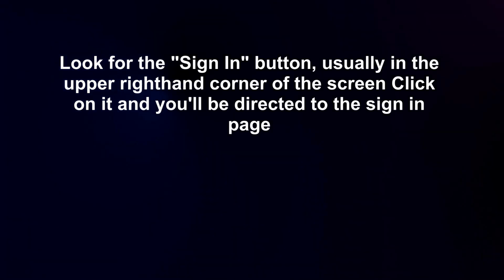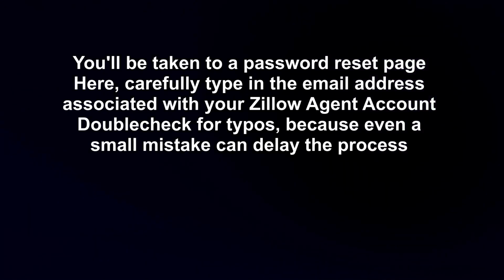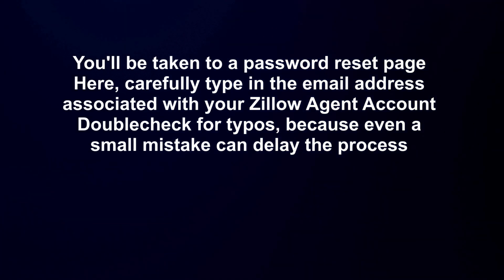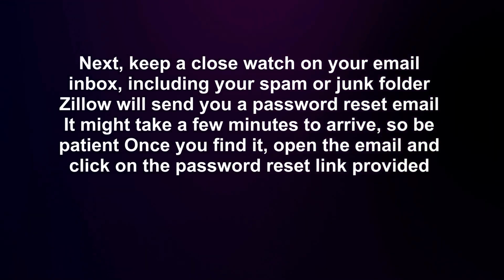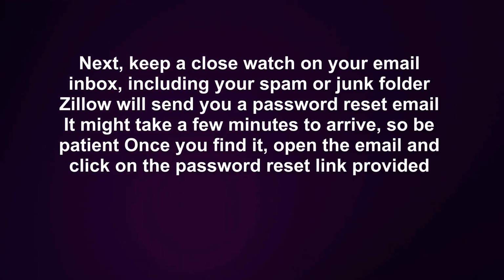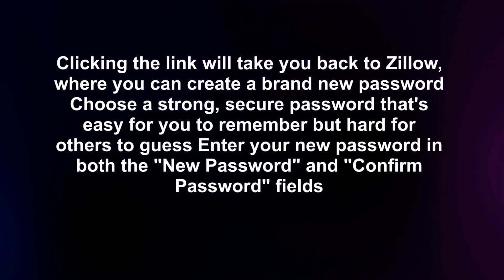How to Reset My Zillow Agent Account - GUIDE!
How to Reset My Zillow Agent Account provides instructions on how to regain access to or reset the password for a Zillow agent account. It's crucial for maintaining active professional profiles.

00:00 Locked Out? Let's Fix It!
00:05 Go to Zillow.com
00:10 Sign In Button
00:15 Forgot Password?
00:20 Enter Your Email
00:27 Check Your Email
00:34 Create New Password
00:41 Back in Your Account!